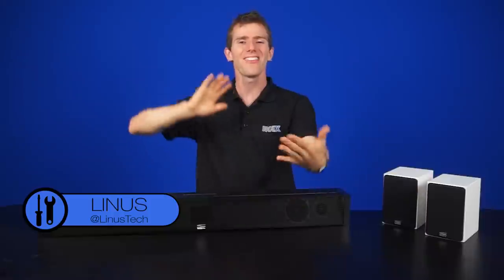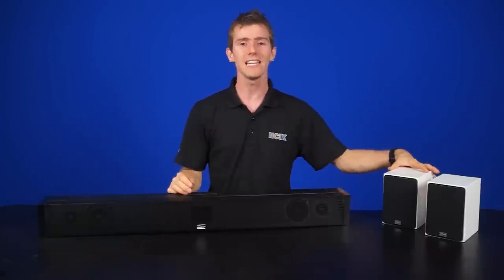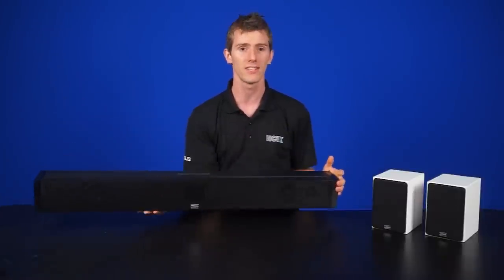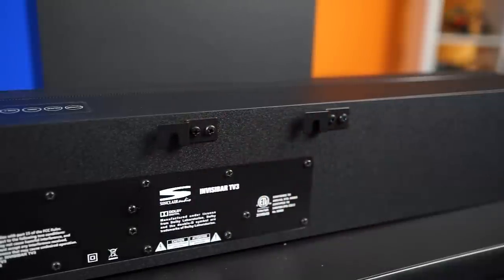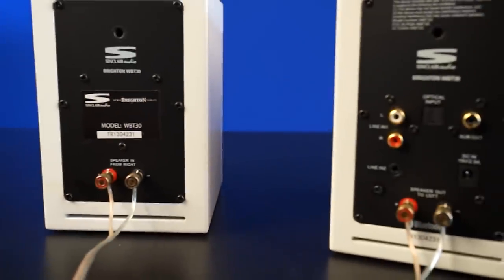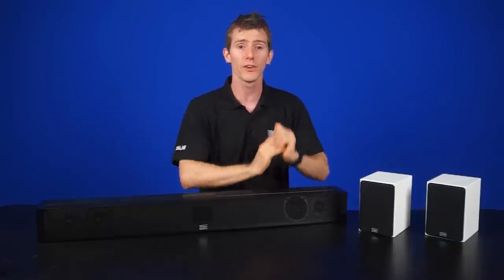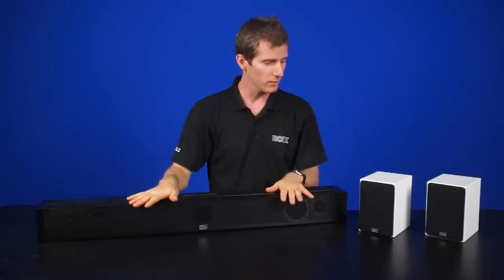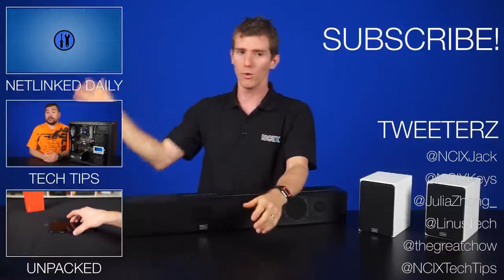Quick Guide to Home Audio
Did you just buy a new TV and something seems off with the speakers? Well we are here to help you remedy this. From sound bars to bookshelves speakers to 5.1 setups, we've got you covered.

Episode Credits:
Host: Linus Sebastian
Writer: Anthony Chow
Editor: Barret Murdock